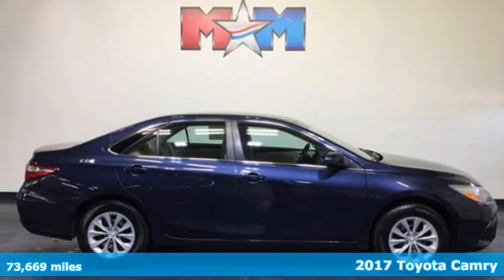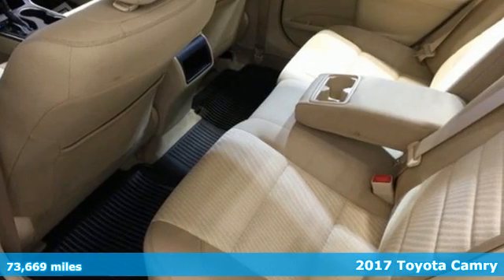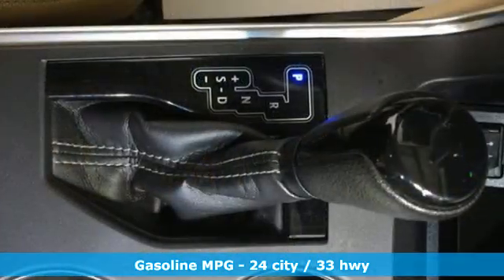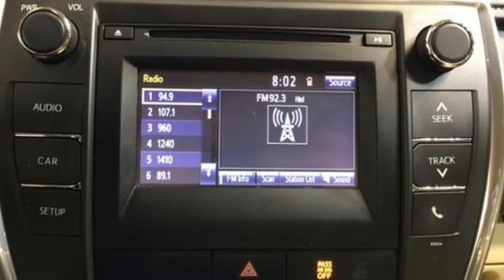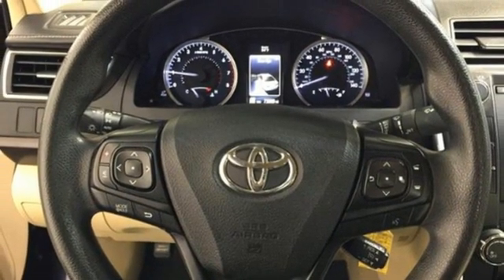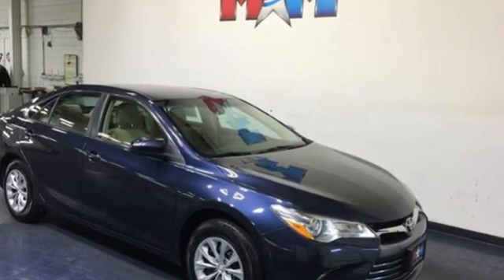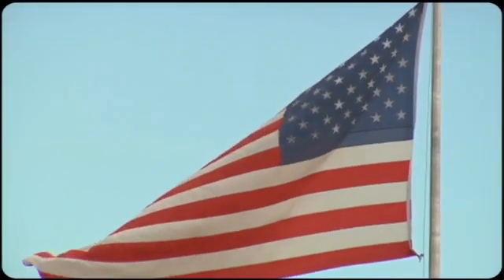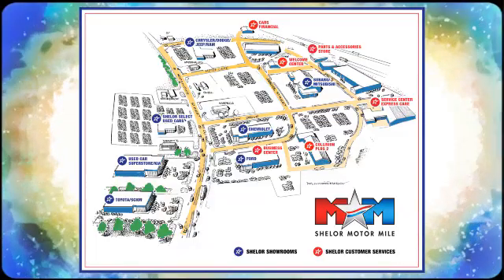Used 2017 Toyota Camry Christiansburg VA Blacksburg, VA TY200527A - SOLD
Year: 2017
Make: Toyota
Model: Camry
Trim: LE Auto
Engine: 2.5L 4 Cylinder Engine
Transmission: 6-Speed A/T
Color: Parisian Night Pearl
Interior: Almond
Mileage: 73669
Stock #: TY200527A
VIN: 4T1BF1FK2HU685625
Very Nice. Parisian Night Pearl exterior and Almond interior, LE trim. FUEL EFFICIENT 33 MPG Hwy/24 MPG City! Bluetooth, CD Player, Back-Up Camera, iPod/MP3 Input, Local Trade-In. CLICK NOW!br /br /KEY FEATURES INCLUDEbr /Back-Up Camera, iPod/MP3 Input, Bluetooth, CD Player MP3 Player, Keyless Entry, Remote Trunk Release, Steering Wheel Controls, Child Safety Locks. Toyota LE with Parisian Night Pearl exterior and Almond interior features a 4 Cylinder Engine with 178 HP at 6000 RPM*. br /br /VEHICLE REVIEWSbr /Edmunds.com explains The 2017 Toyota Camry provides one of the most comfortable and spacious cabins of any midsize family sedan. There's plenty of headroom and legroom up front and nearly as much in back, where even taller adults will be content to ride for extended periods.. Great Gas Mileage: 33 MPG Hwy. AutoCheck One Owner br /br /WHO WE AREbr /At Shelor Motor Mile we have a price and payment to fit any budget. Our big selection means even bigger savings! Need extra spending money? Shelor wants your vehicle, and we're paying top dollar! br /br /Tax DMV Fees & $597 processing fee are not included in vehicle prices shown and must be paid by the purchaser. Vehicle information and equipment is based off standard equipment as decoded from VIN and may vary from vehicle to vehicle.br /